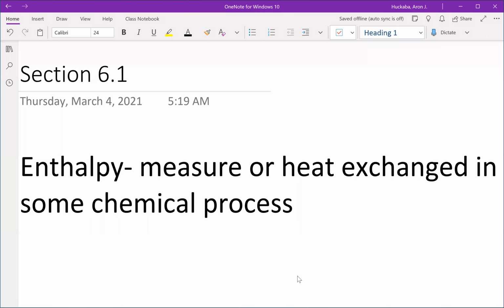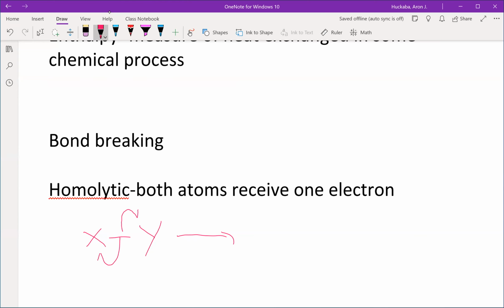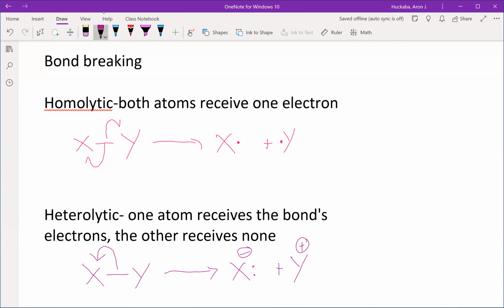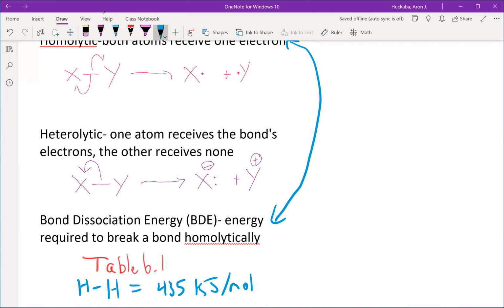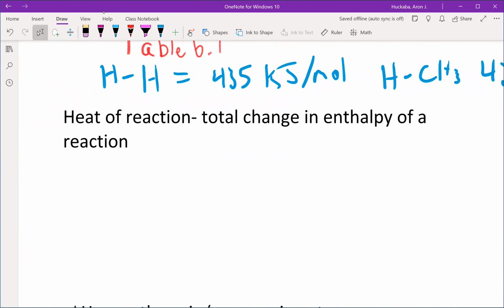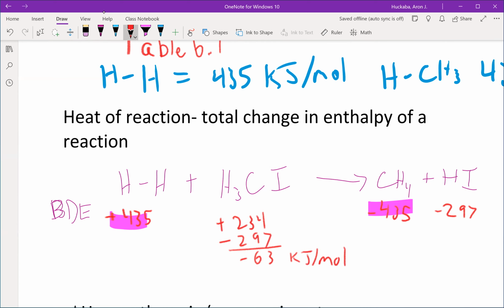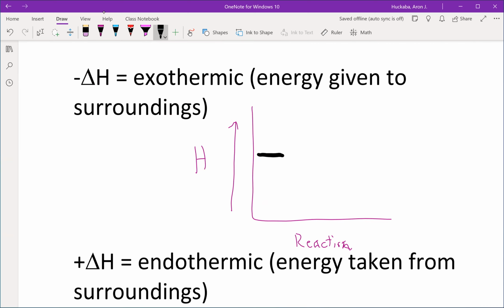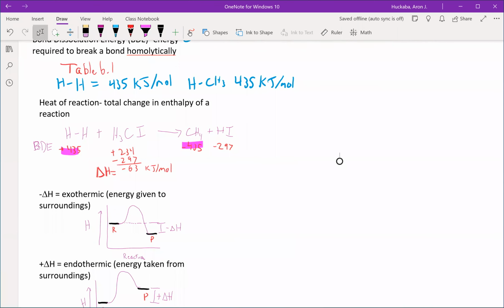Section 6 1